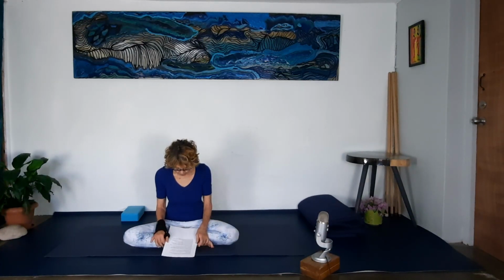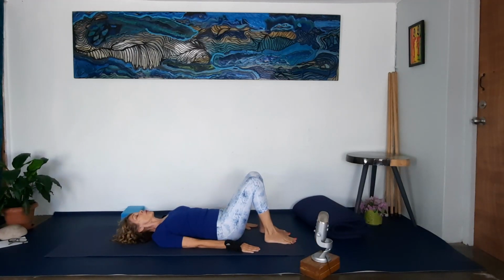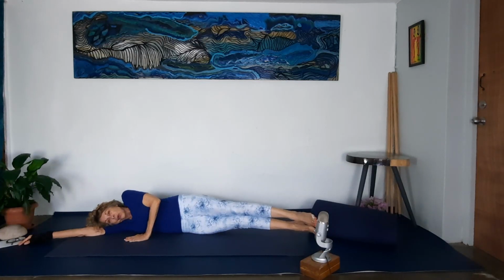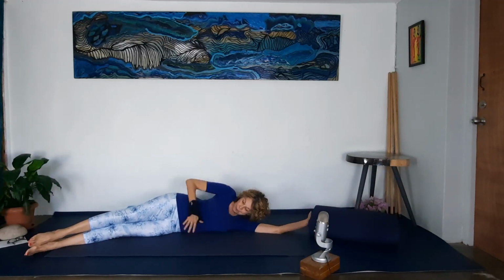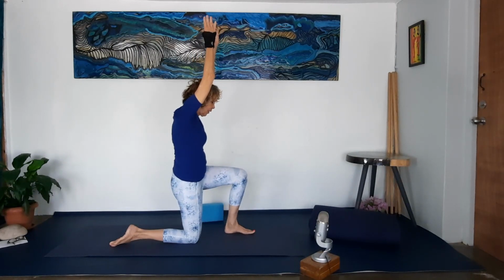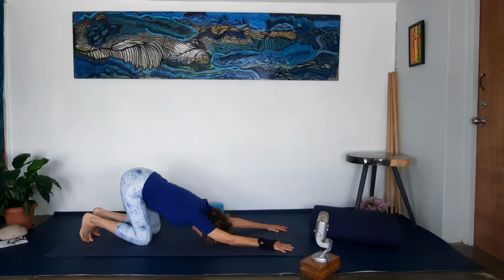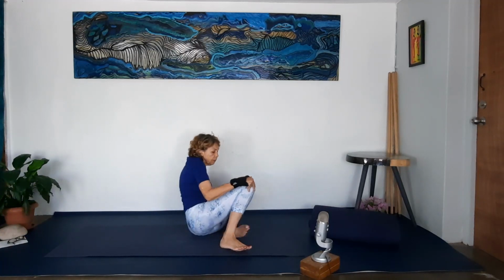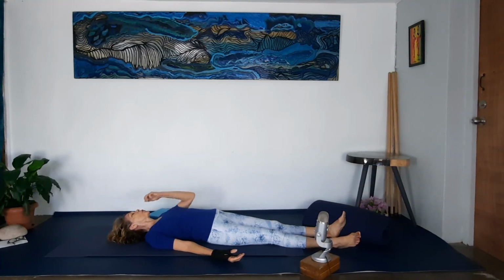Easy Like Sunday Morning, but only easy Yoga on a Saturday Morning!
A slow ease class to help restore all those frayed nerves and tight muscles.

Health benefits
Top 10 Health Benefits of Yoga :
1. Improves Flexibility
2. Builds Strength
3. Increases Muscle Tone
4. Improves Balance
5. Supports Joint Health
6. Prevents Back Pain
7. Teaches Better Breathing
8. Fosters Mental Calmness
9. Reduces Stress
10. Increases Self Confidence

Please consult with your physician before beginning this or any other exercise program.

Produced: 5th  July 2021